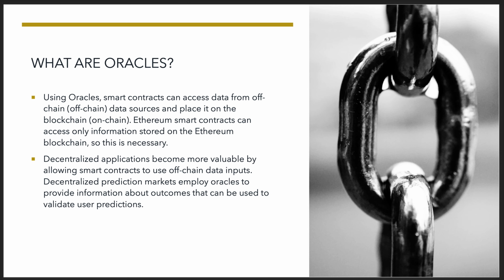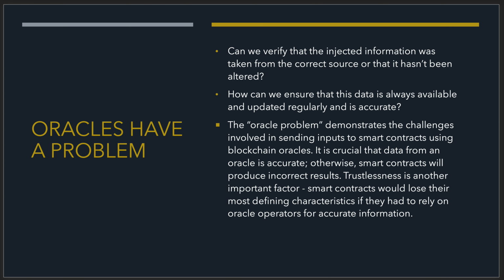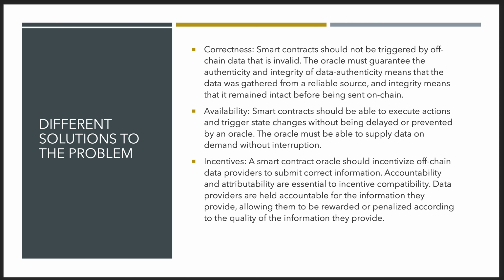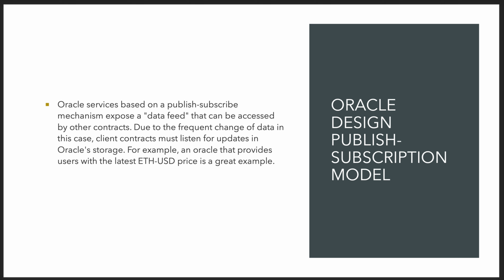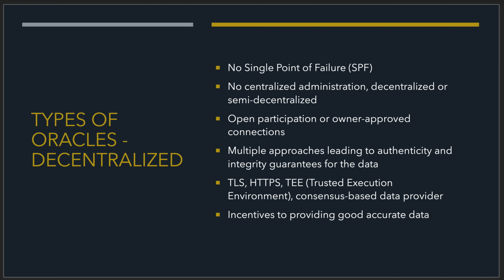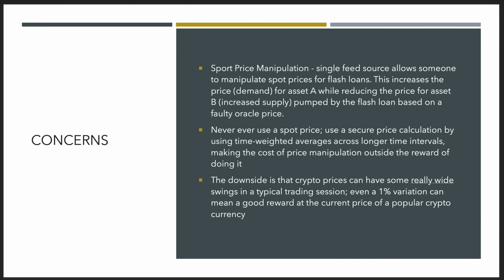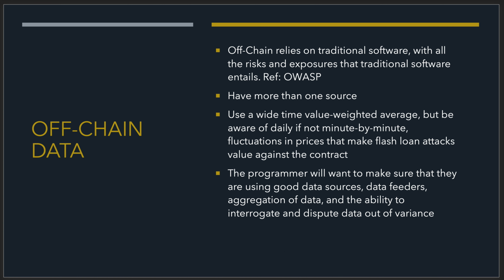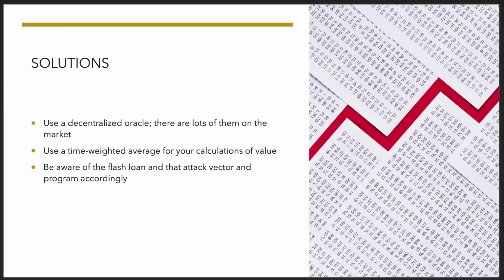Making sure your Oracle data is not manipulated in Solidity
Using Oracles, smart contracts can access data from off-chain (off-chain) data sources and place it on the blockchain (on-chain). Ethereum smart contracts can access only information stored on the Ethereum blockchain, so this is necessary.
Decentralized applications become more valuable by allowing smart contracts to use off-chain data inputs. Decentralized prediction markets employ oracles to provide information about outcomes that can be used to validate user predictions.